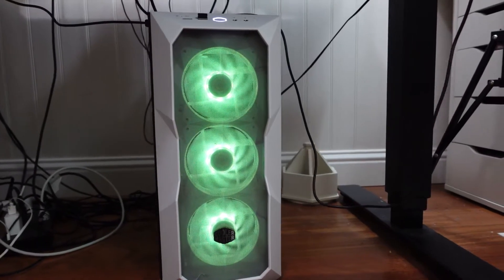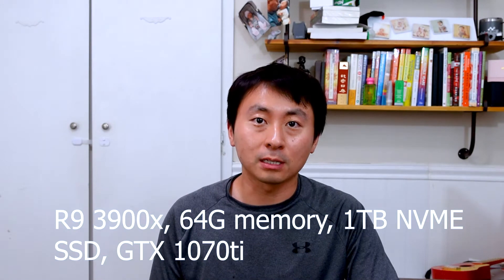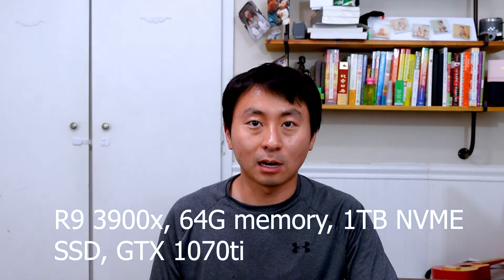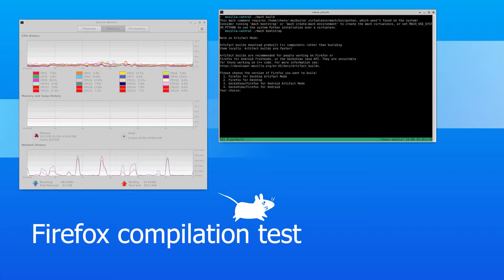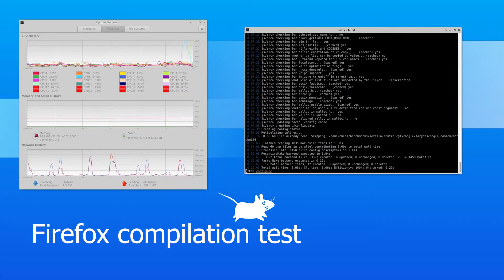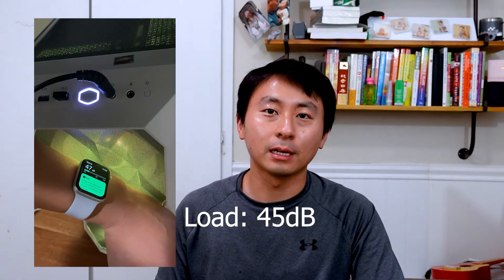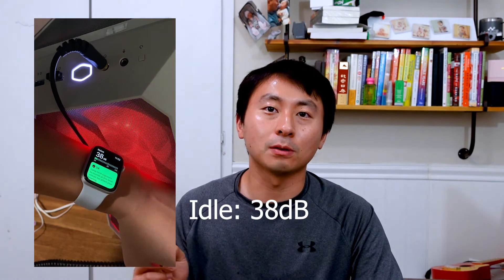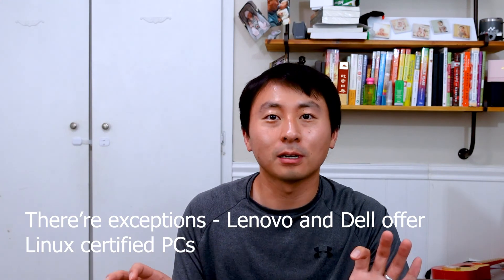Ryzen 9 3900x in a linux developer workstation - my thoughts!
I used my video processing workstation as my developer machine running Linux. How is the 3900x beast with 64G memory doing? In this video I'll share some thoughts using Linux as daily runner.

00:10 - Machine look
00:30 - Story of the machine
01:10 - Machine spec
01:40 - Quick conclusion & context on work
02:18 - Firefox compilation test
03:53 - Cool system
04:15 - Random bug - cannot hibernate
04:45 - Random bug - Wifi card disappears
05:07 - Final thought on Linux